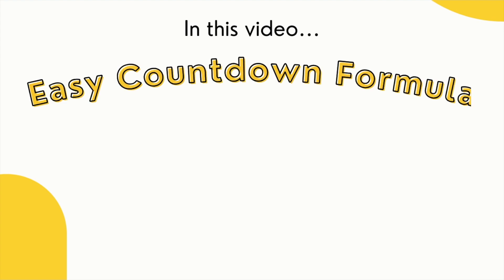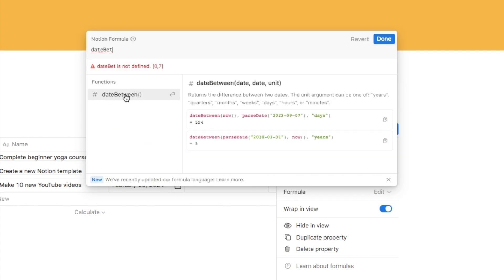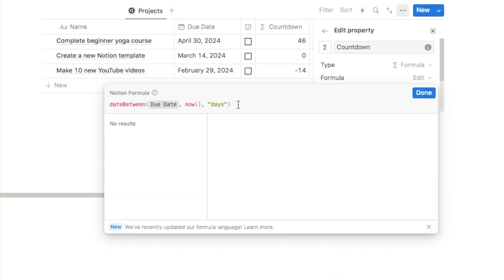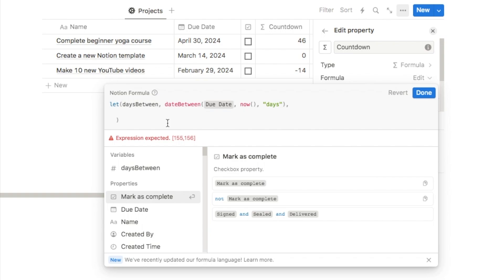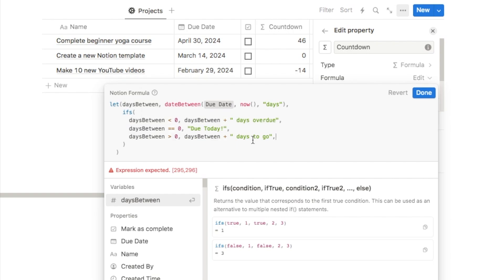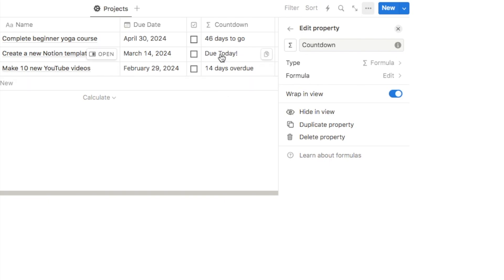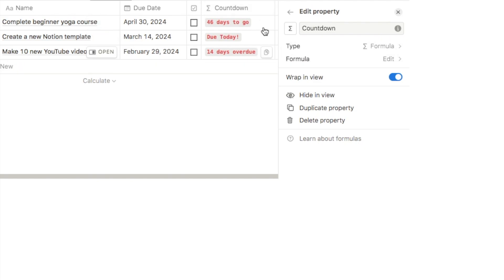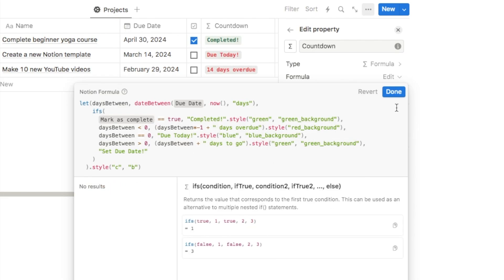Smart Countdown Formula In Notion - EASY Notion Formulas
🧠 Notion Second Brain Template:

In this Notion tutorial, I show you how to set up a clever Notion formula that will calculate the number of days remaining from a due date.

This countdown formula in Notion is perfect for any to-do list, projects or goals databases.

🕝 Timestamps:
0:00 - How the formula works
1:20 - Example database
2:11 - Work out difference between due date & today
3:55 - Turn it into a variable
5:48 - If statements
10:31 - Remove negative numbers
11:13 - Add completed option
12:57 - Add text styling
17:13 - Turn database into a gallery view